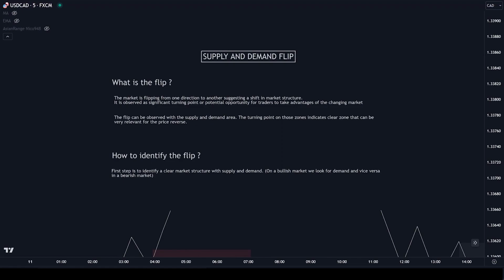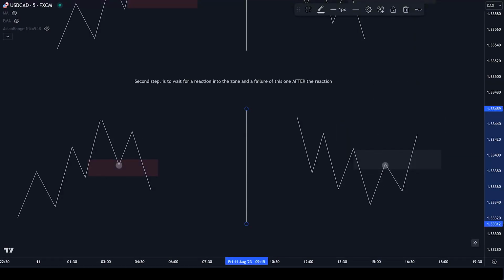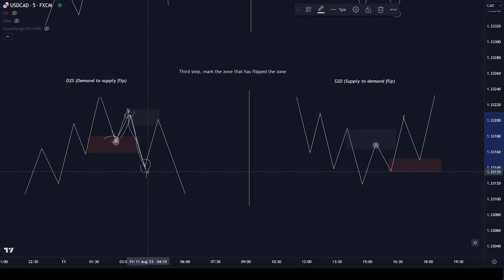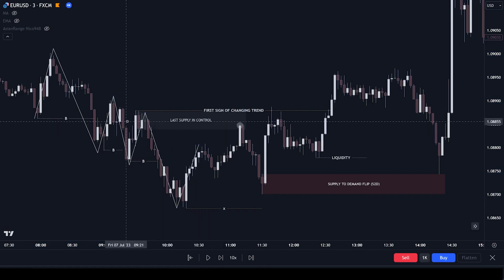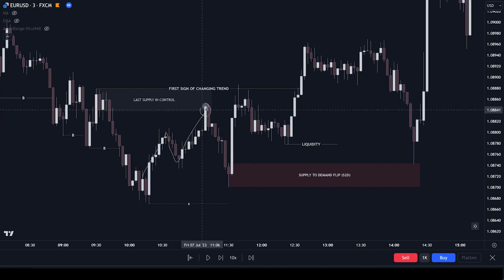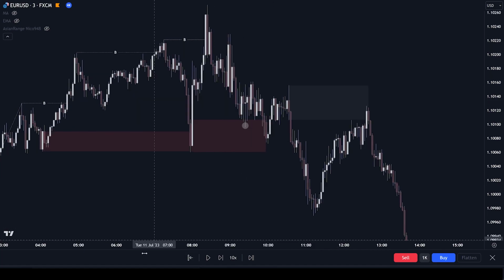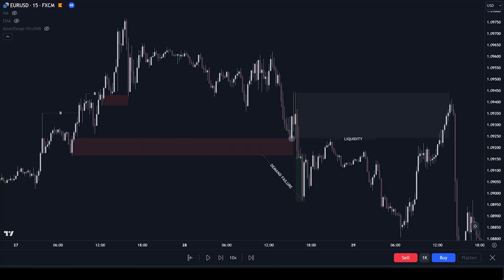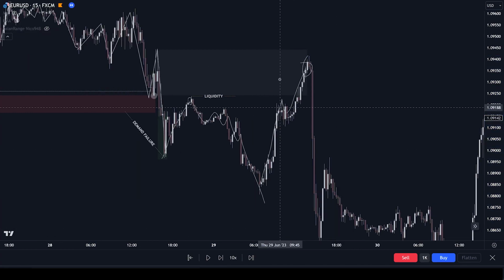Mastering Supply & Demand Flip Patterns: Clear method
Mastering the supply & demand flips.
- What is flip?
- How to identify flips ?